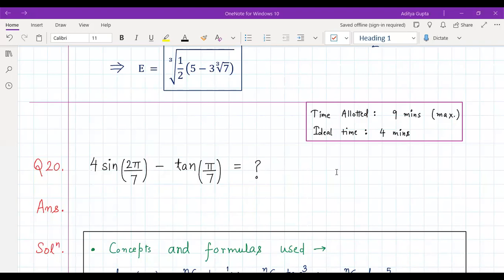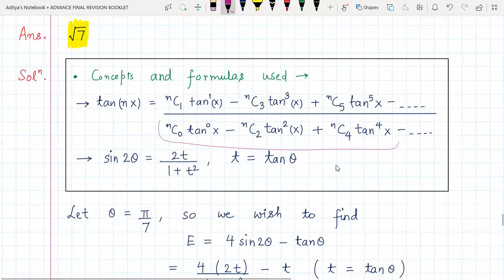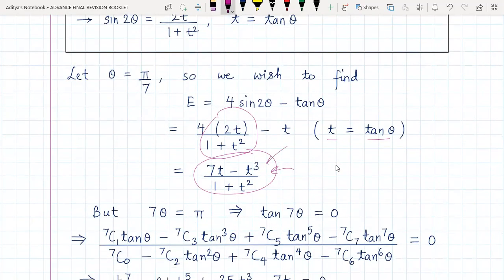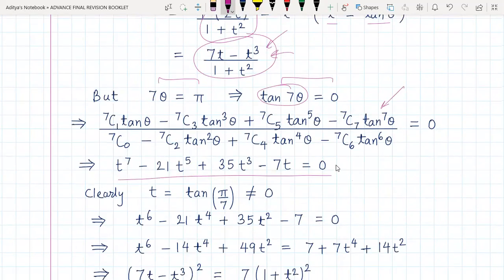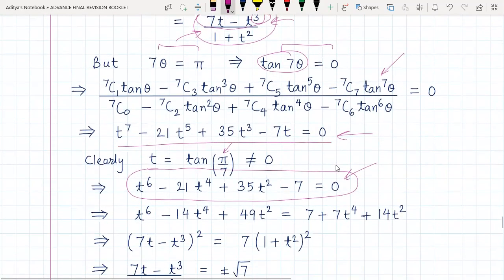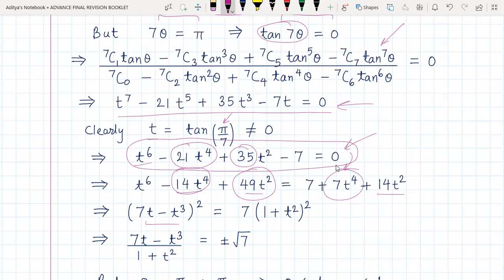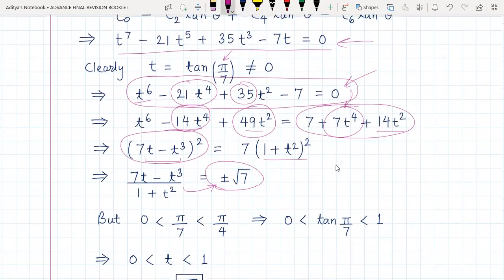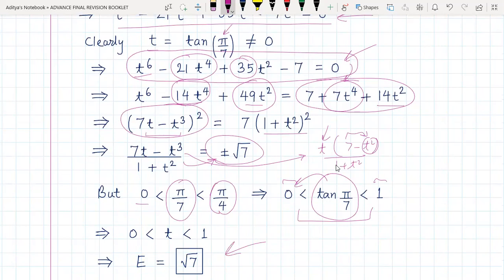Trigonometry IIT JEE in 1 Shot | JEE Mains Advanced Maths Super Revision | Q20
Trigonometry class 11 iit jee. Trigonometry jee. Jee main mathematics trigonometry by. This session trigonometry iit jee video increases your marks in JEE Main 2022 Exam.

1. trigonometry iit jee
2. trigonometry class 11 iit jee
3. trigonometry jee
4. jee main mathematics trigonometry
5. iit trigonometry
6. iit trigonometry questions
7. trigonometry iit jee questions
8. trigonometry jee questions
9. jee trigonometry questions
10. trigonometry class 11 jee questions
11. trigonometry previous year questions jee
12. trigonometry iit jee
13. trigonometry iit jee questions with solutions
14. trigonometry iit jee revision
15. trigonometry iit jee previous year question

4sin(2pi/7)-tanpi/7 = ?